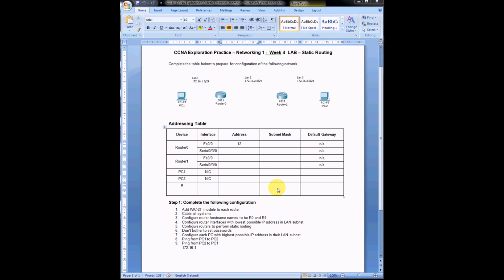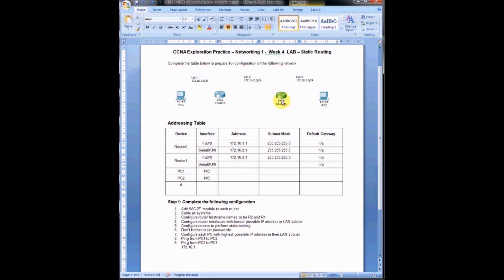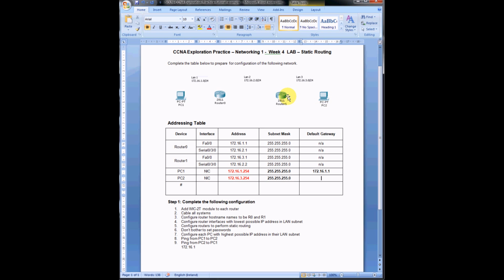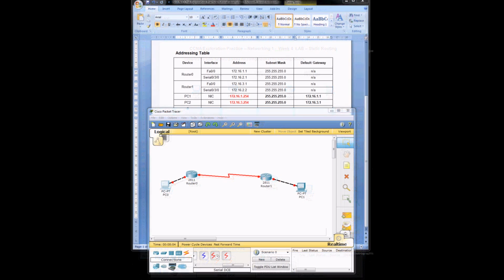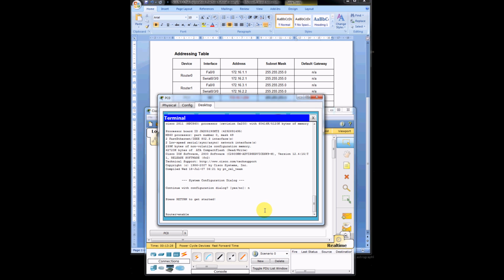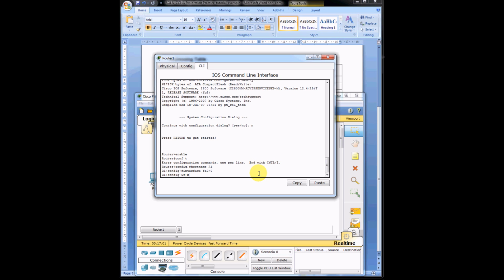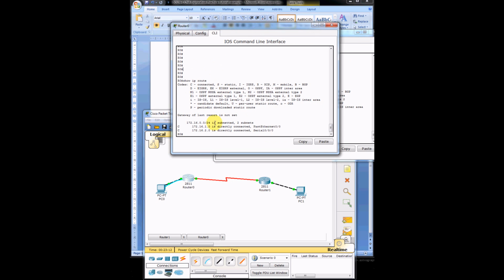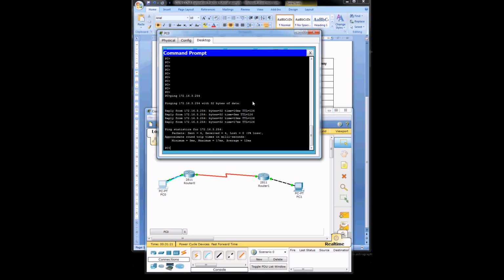lab4-hidef.wmv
Example LAB on how to configure static routing on a Cisco router. You need to view the HD  version